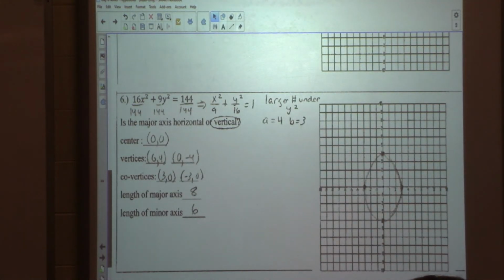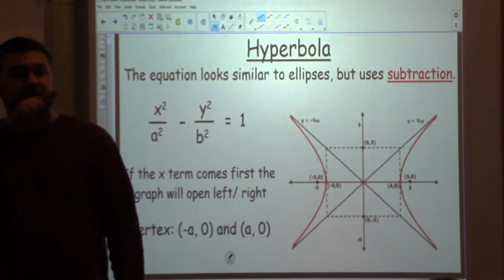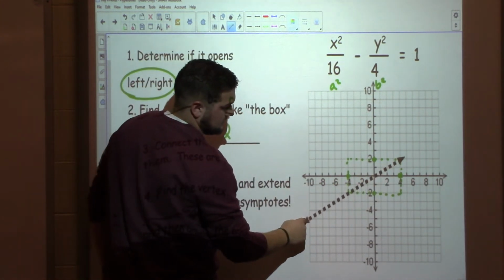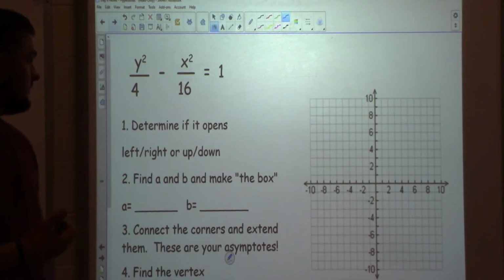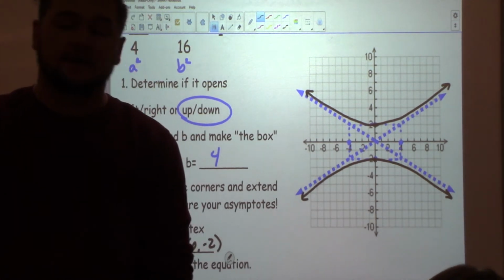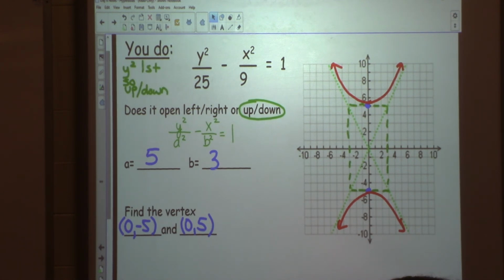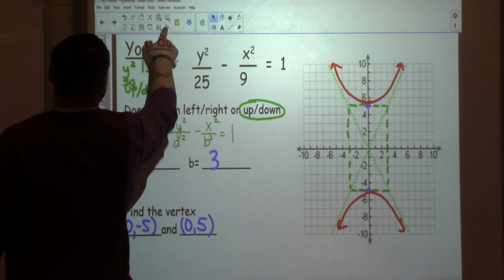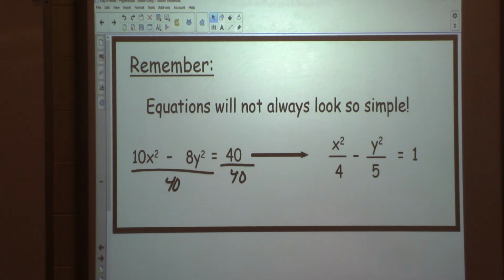Unit 3 Circles and Conics Day 6 Lesson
Hyperbolas -- Honors Algebra 2